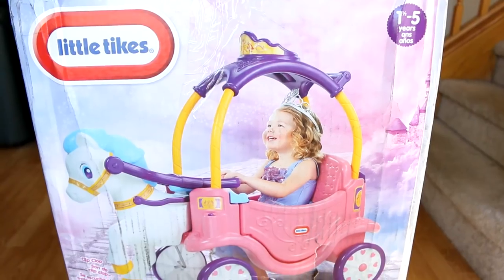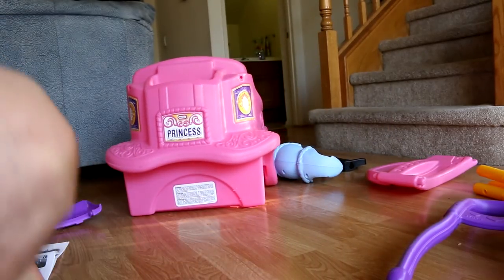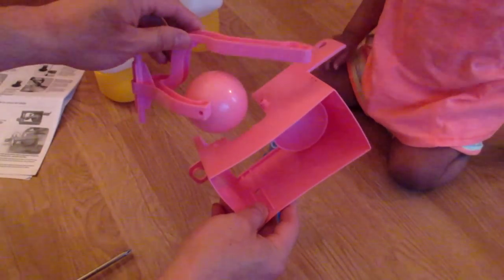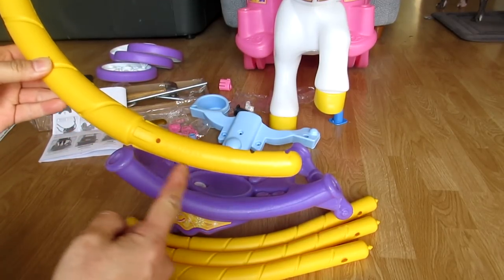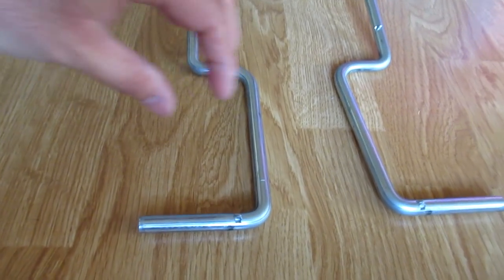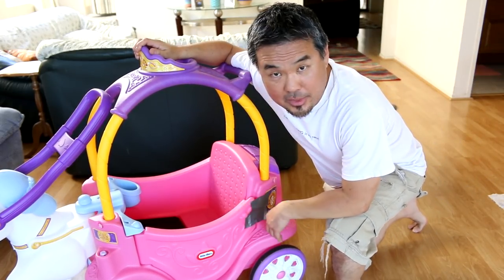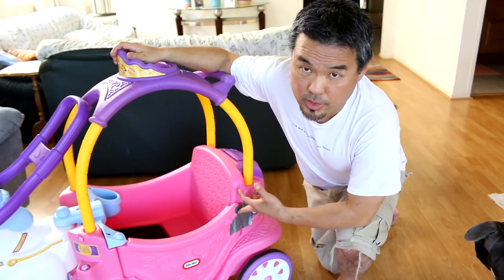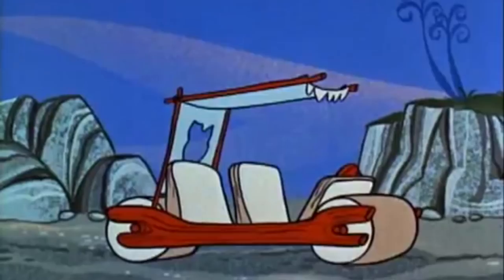Little Tikes Princess Horse Carriage Full Review (VLOG#97)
Little Tikes Princess Horse & Carriage @ Amazon

In this video, I unbox, assemble, and do full review Little Tikes Princess Horse Carriage.